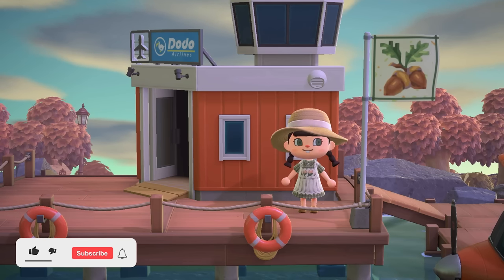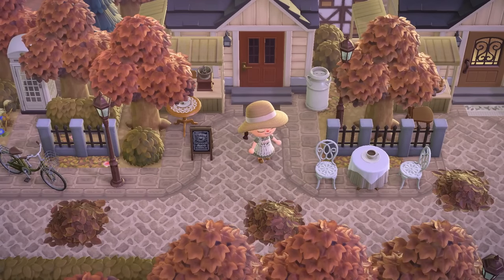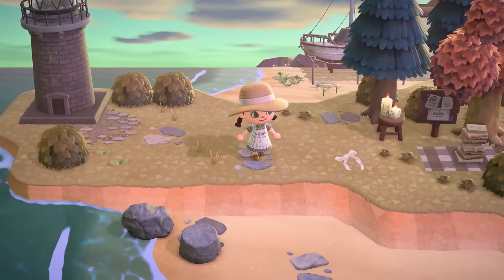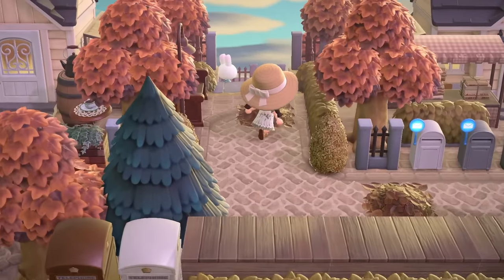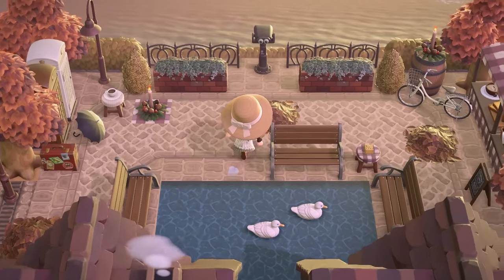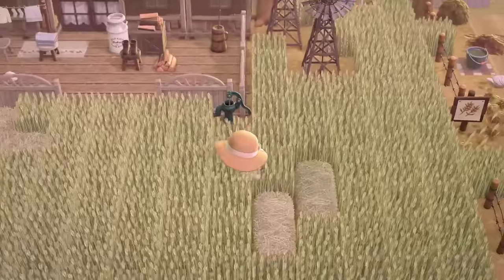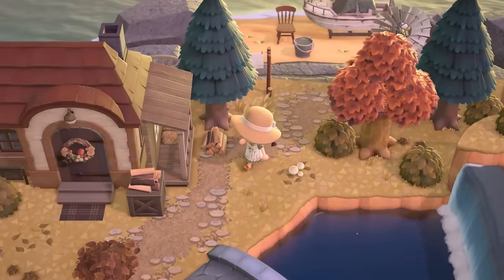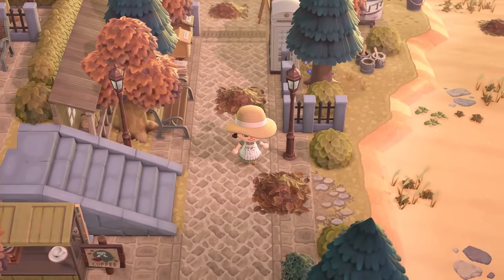Quaint & Charming Realistic Town Island Tour // Animal Crossing New Horizons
Today we are touring a charming and realistic town island inspired by english autumn.

🌱 Dream Address
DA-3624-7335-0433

🌱 Design codes
Island creators designs (autumn grass, fairy circle rocks): MA-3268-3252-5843
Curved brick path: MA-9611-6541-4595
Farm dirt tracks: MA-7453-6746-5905